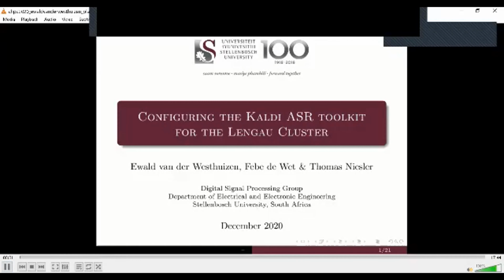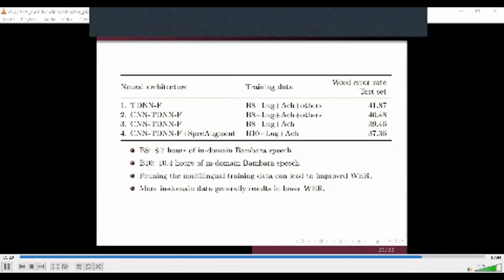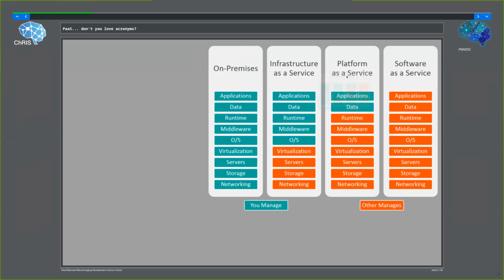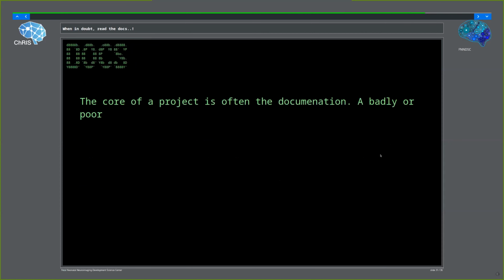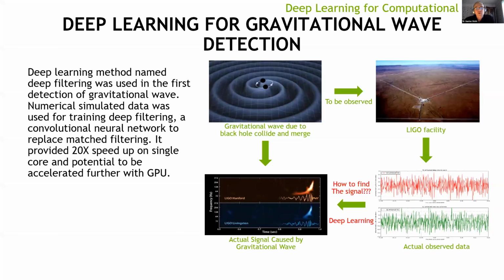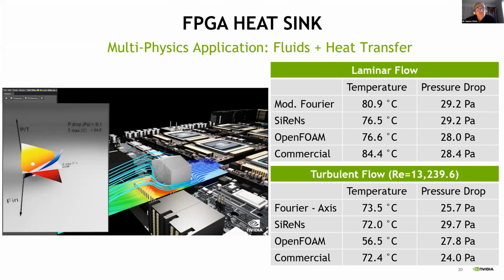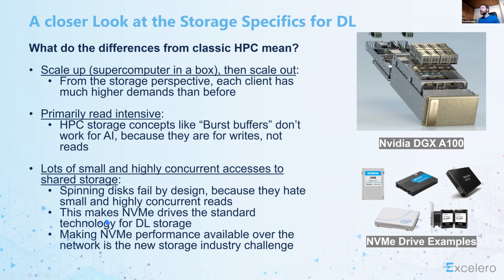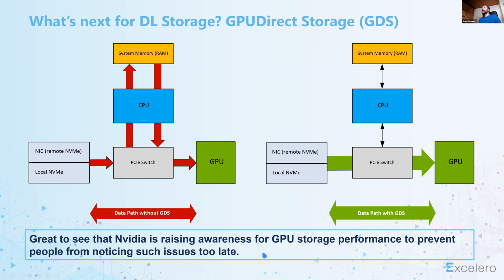HPC Technology: Day 1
CHPC National Conference. HPC Technology Day 1